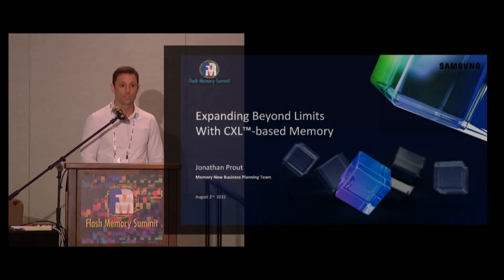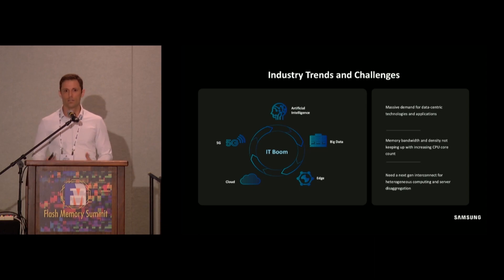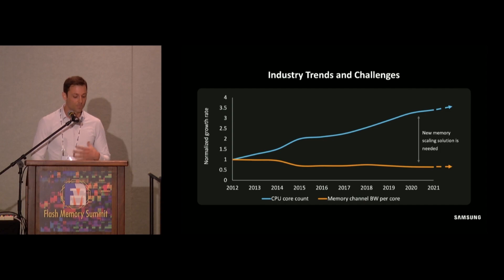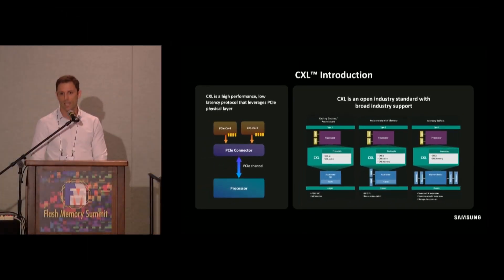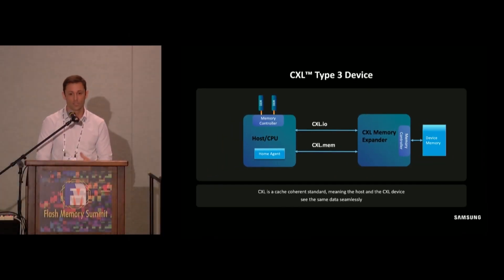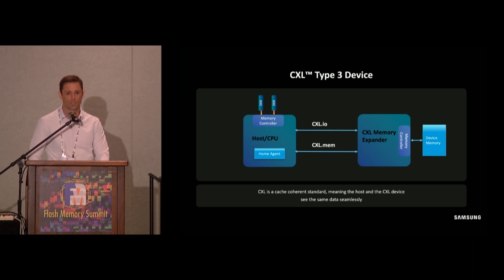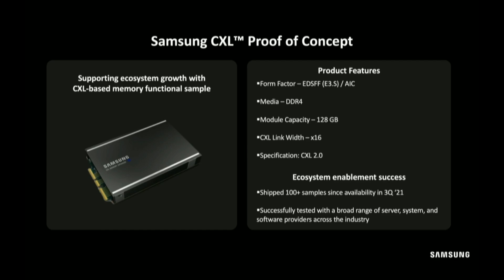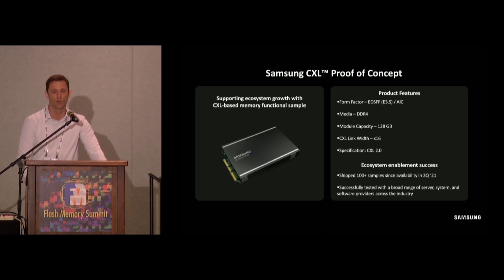Samsung | Expanding Beyond Limits With CXL™-based Memory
Jonathan Prout, who manages the Memory New Business Planning Team at Samsung, talks about industry trends and challenges, the CXL™ industry, CXL Memory use cases, and Samsung’s CXL™ -based Memory Expander and SMDK (Scalable Memory Development Kit).